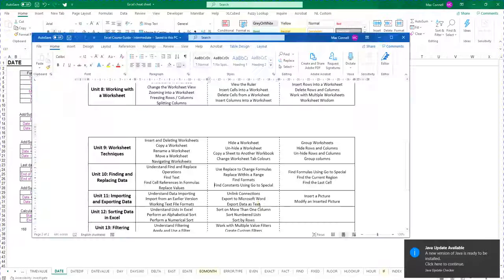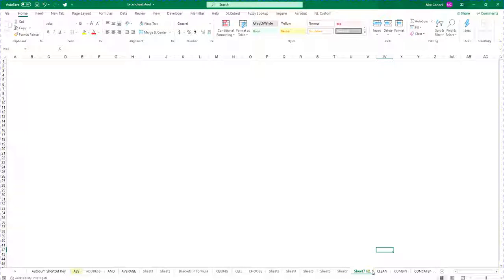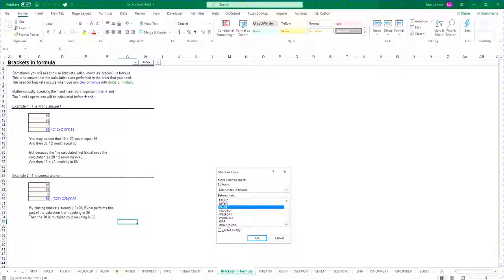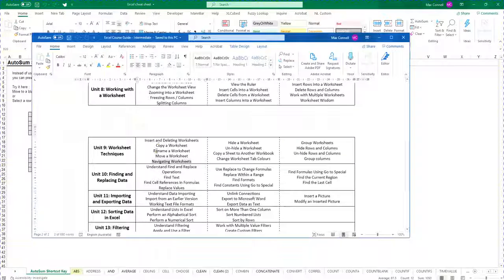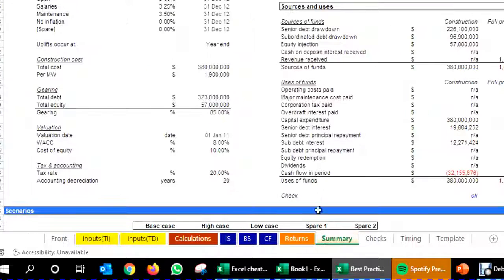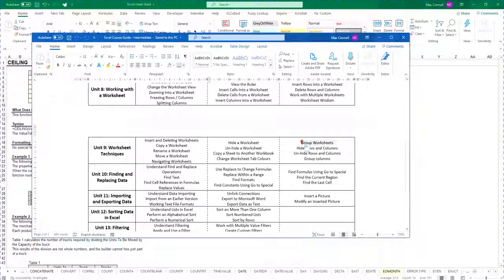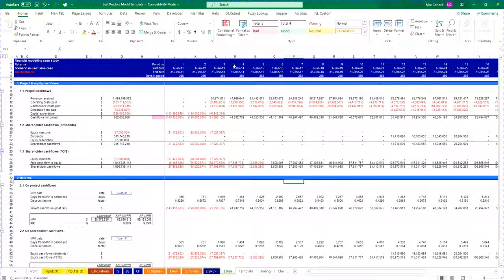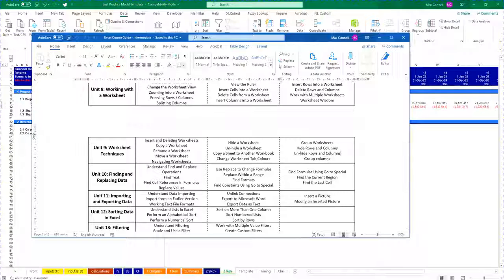How To Use Excel Tabs (Moving, Duplicating, Grouping)